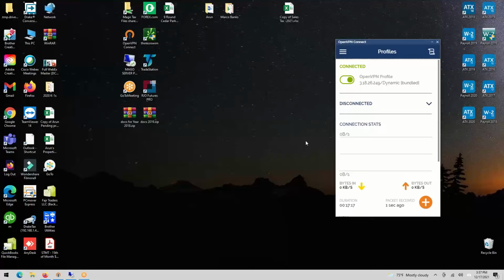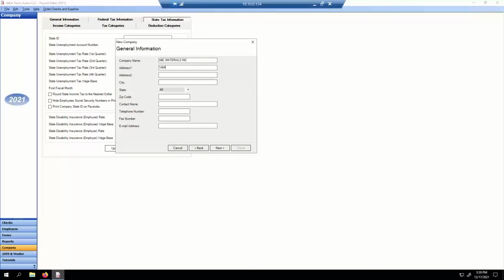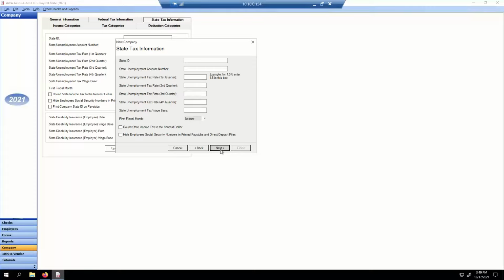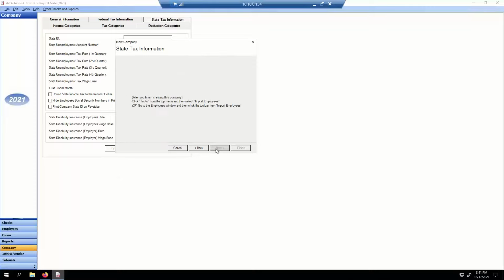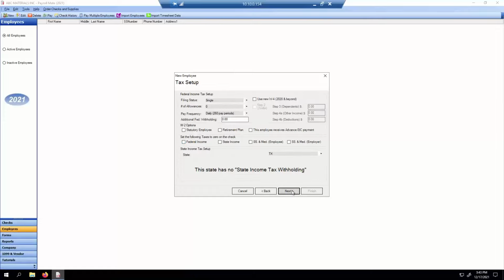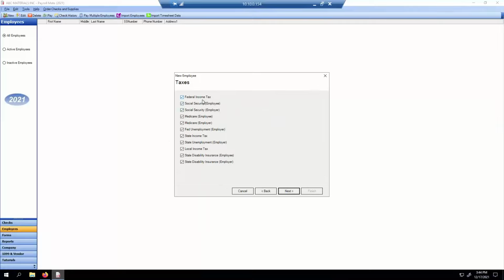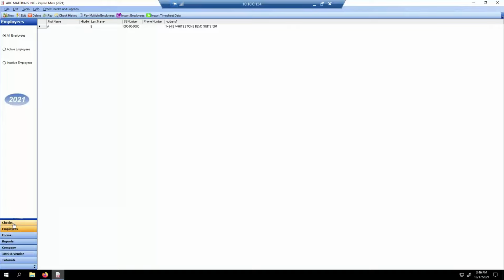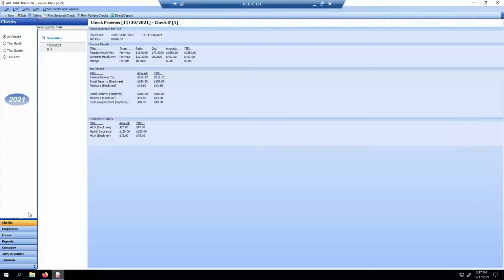How to do Payroll? How to set up company and payroll?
Set up Company Account, Employee and run the payroll for an employee